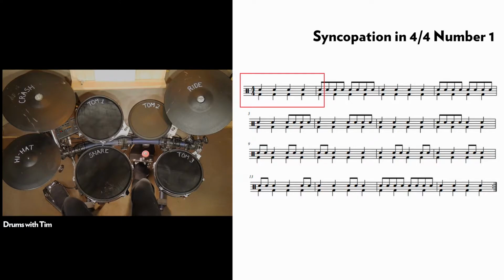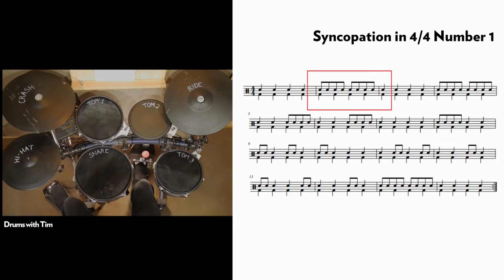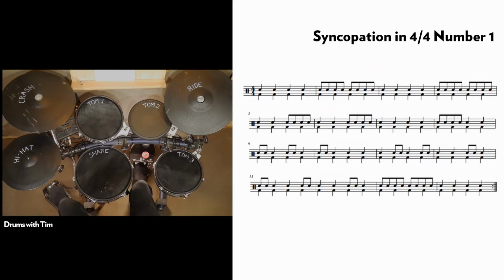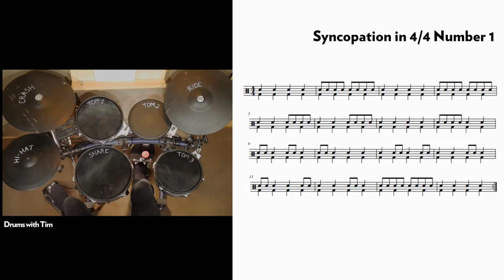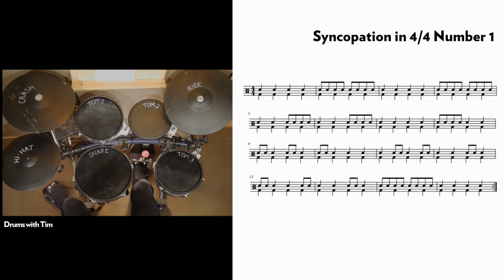Drums with Tim Syncopation in 4/4 Number 1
In this video we learn to play Quarter notes and Eighth notes.   Grab your sticks and play alone!

0:00 Welcome
4:05 Practice time
5:01 Faster
6:12 Even faster
7:00 Around the kit
8:10 Around the kit Faster
9:22 Use your weaker hand
10:52 Around the kit Backwards